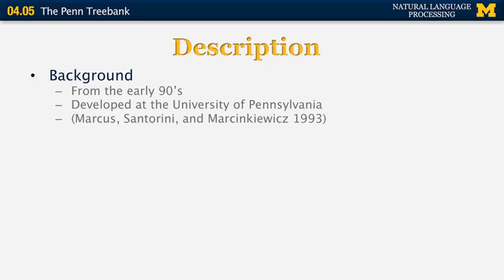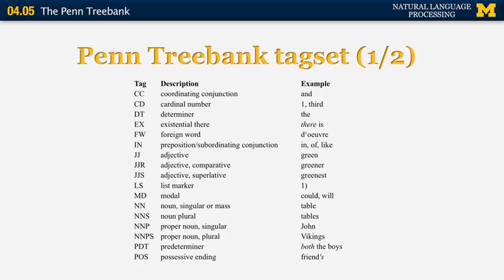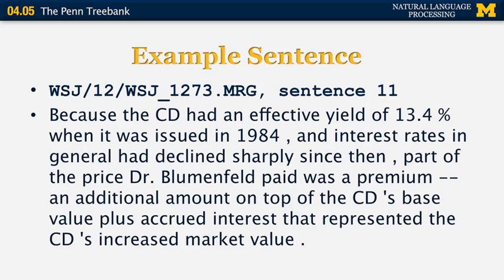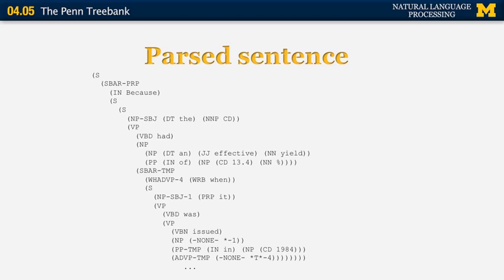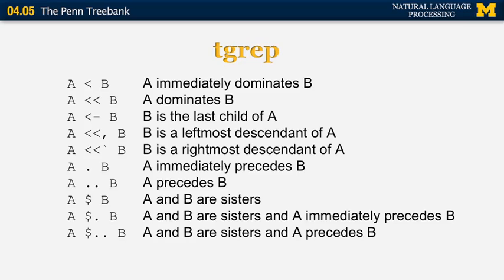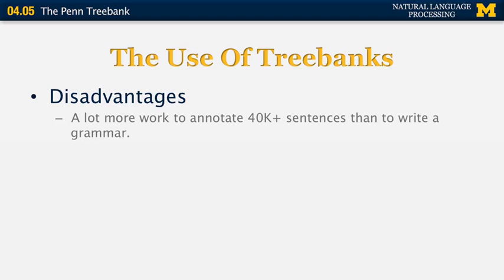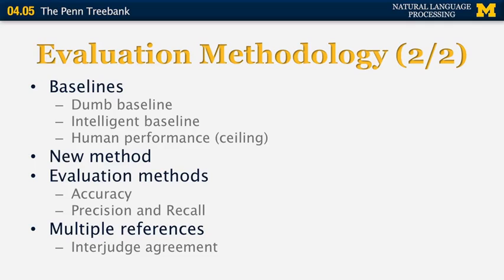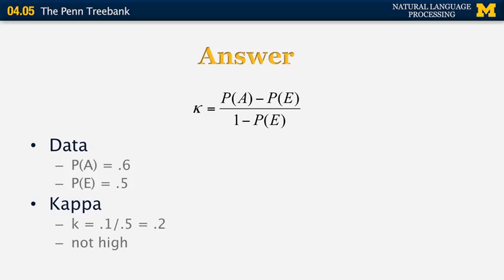Lecture 26 — The Penn Treebank - Natural Language Processing | University of Michigan